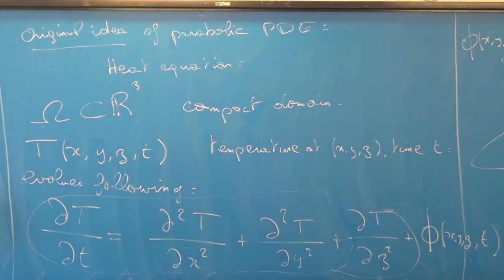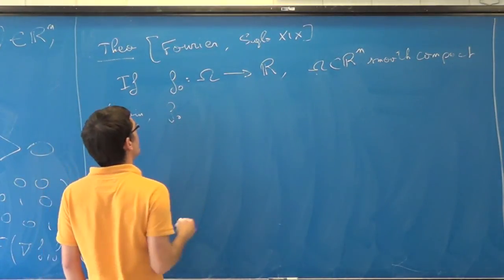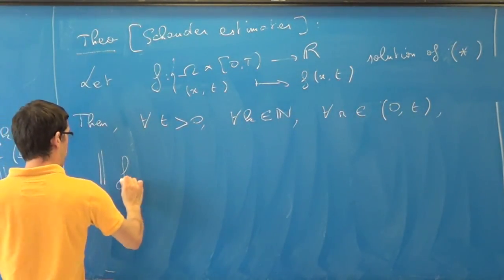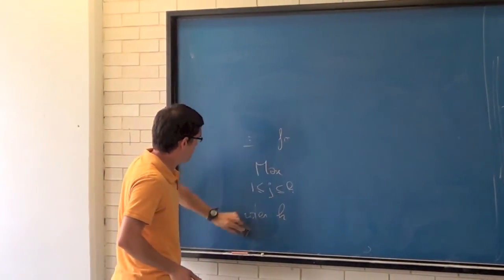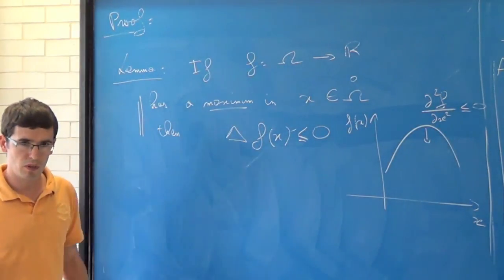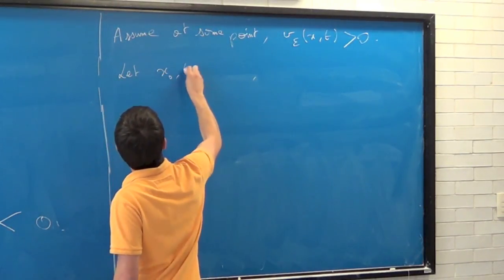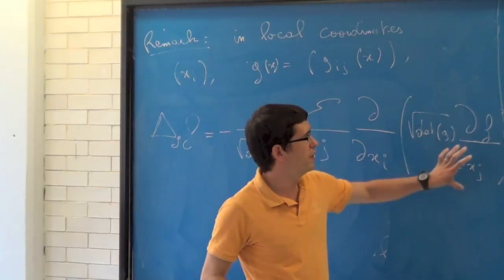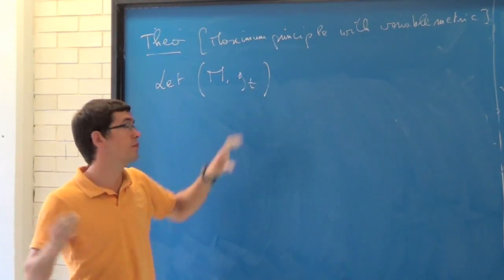Mini-curso: «Flujos Geométricos» (2/3), Samuel Tapie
Mini-curso de Flujos Geométricos por Samuel Tapie, segunda parte.

Impartido el 25 de Septiembre del 2013 en el Instituto de Matemáticas UNAM, en la Ciudad de México.